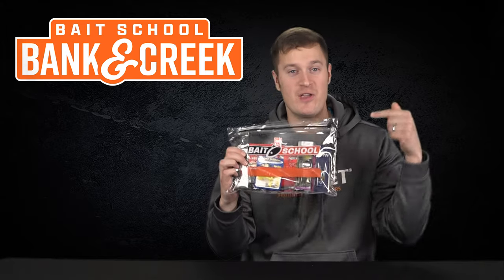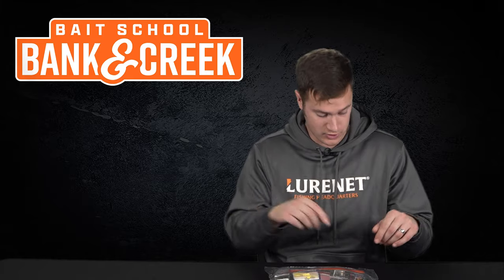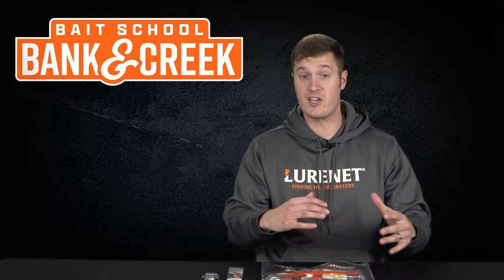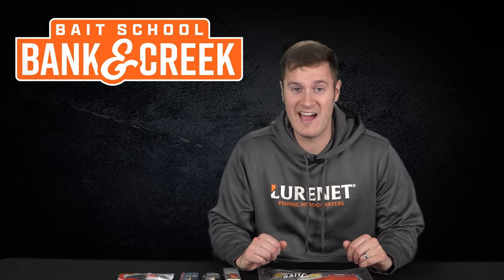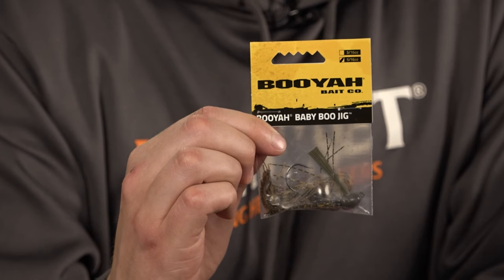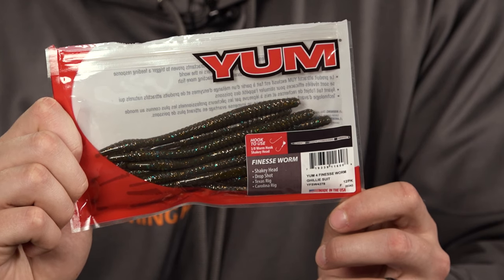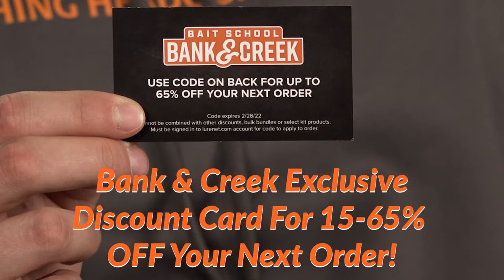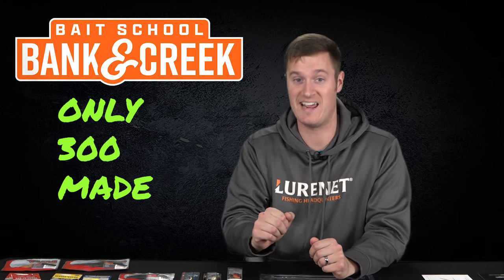NEW Winter Fishing Tackle Kit for Bank & Creek Anglers - Bank & Creek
Lurenet’s January/February Bank & Creek fishing tackle kit meets the needs of bank fishing and creek fishing anglers for early winter fishing. Our specialty kit provides seasonally relevant fishing lures, presentations, and color patterns for multi species fishing scenarios. Each lure was hand selected by bank fishing and creek fishing experts to assure each fishing tackle kit is comprised of value, quality and confidence.

Each fishing tackle kit offers you a generous selection of fishing lures, custom color lures, savings of at least 20% off retail, seasonal how-to content, additional Lurenet discount card, and a limited-edition how-to illustration.